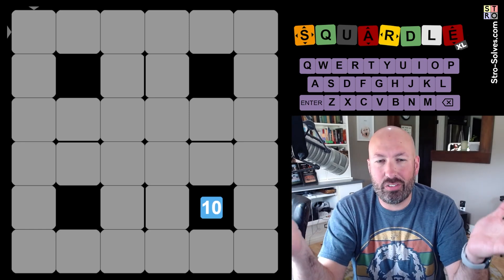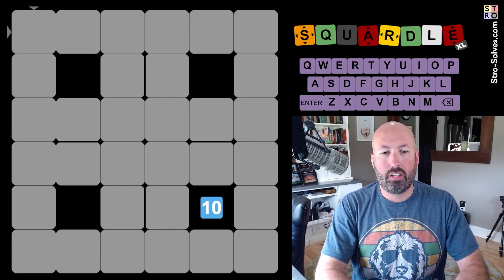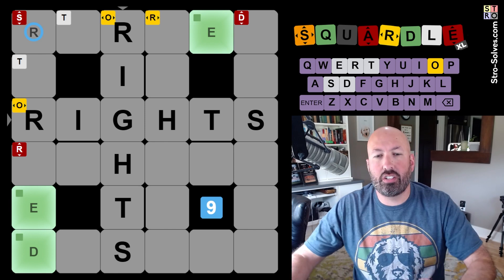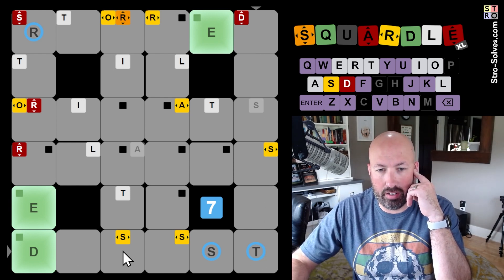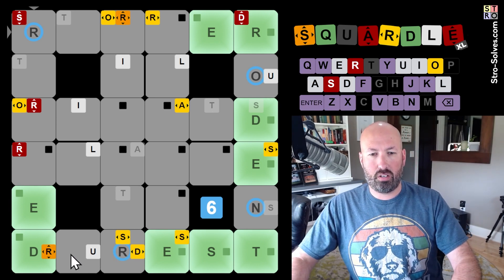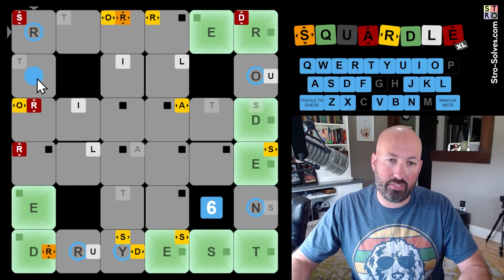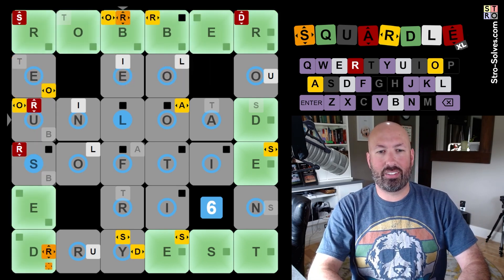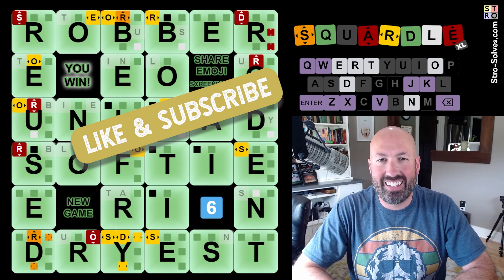Extra Large = Extra Fun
I'm Scott Strosahl, and today I'm solving a Squardle XL. Squardle is like Wordle squared, and it's a lot of fun!